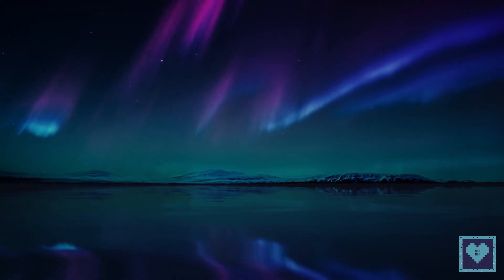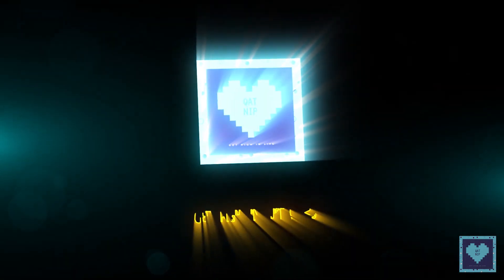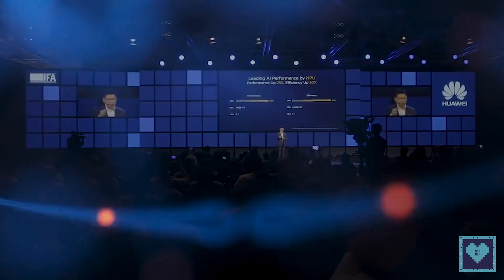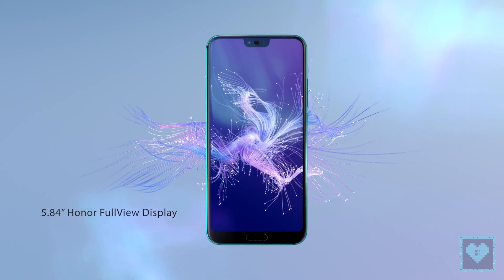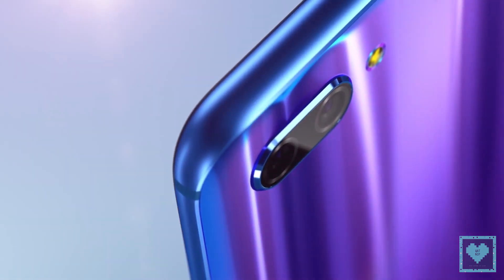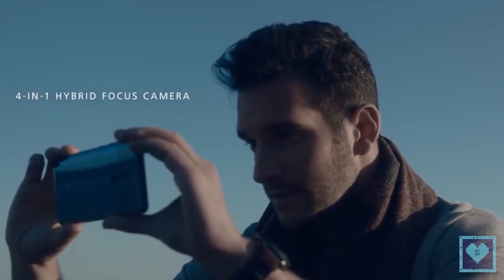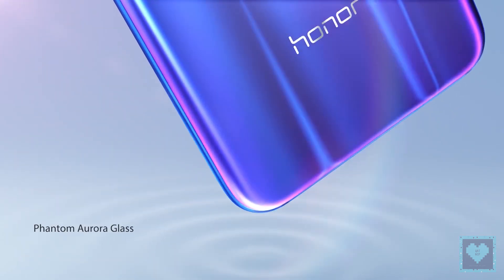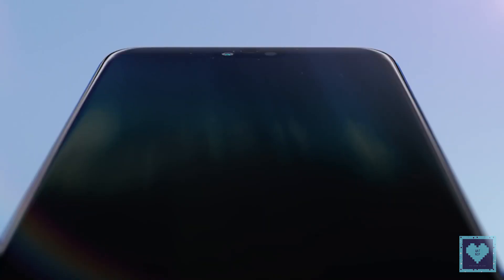Huawei Honor 10 | AI Camera Redefined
Welcome back to QatNip. Thank you so much for hanging around with us and today we present you specs and features of Huawei Honor 10.

Video Clip Credits :
- Huawei

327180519